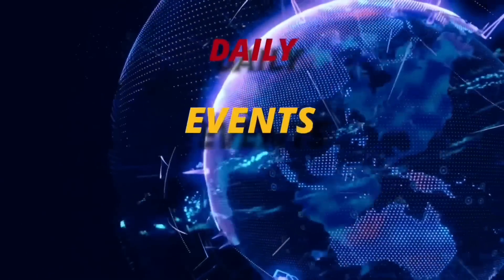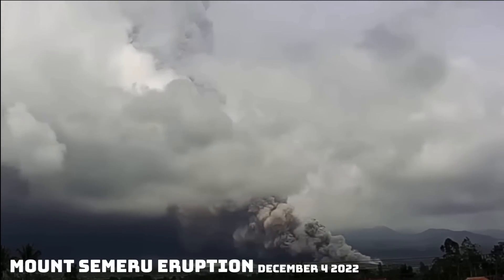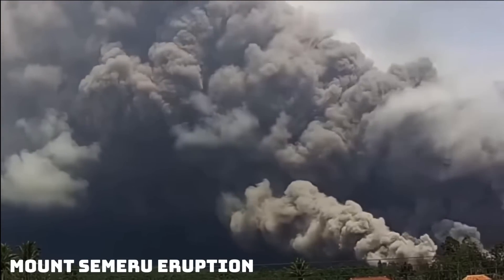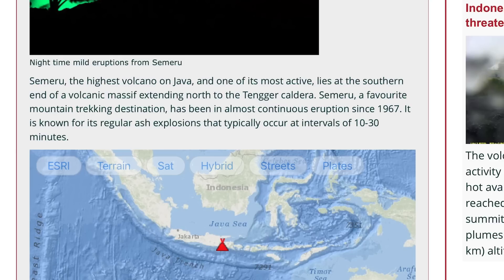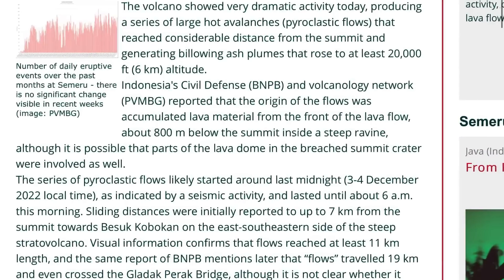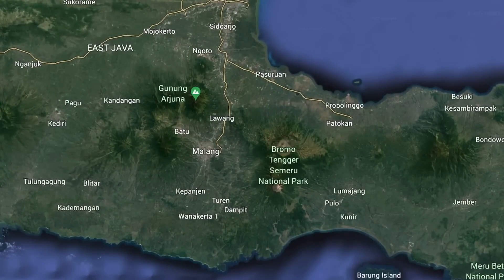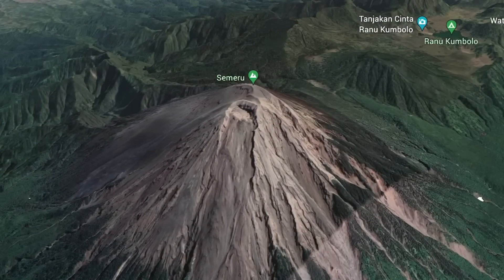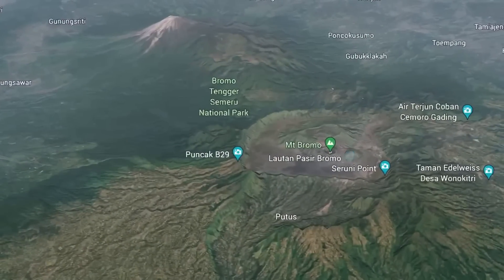MASSIVE Mount SEMERU Volcano ERUPTION‼️ ASH FLOW Travels for 19 km ‼️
December 4 2022